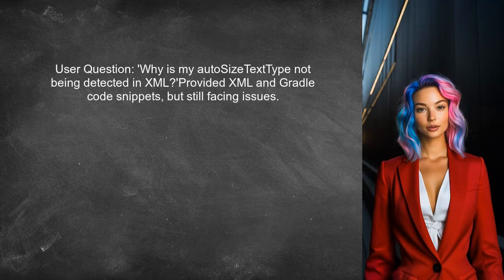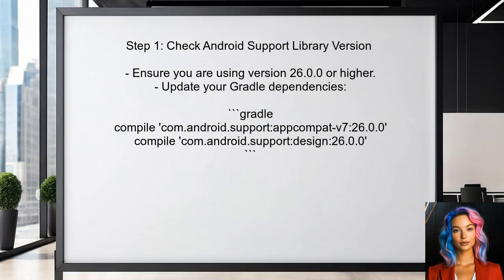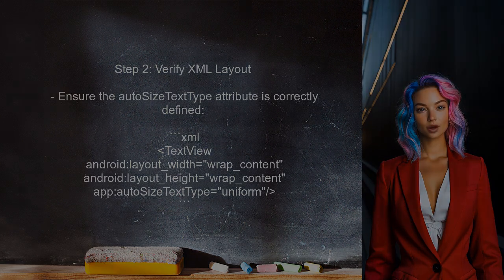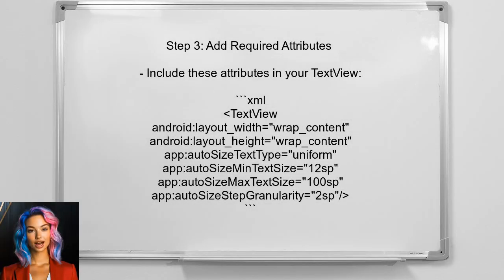Fixing TextView autoSizeTextType Not Detected in XML - Android Guide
In this video, we tackle a common issue faced by Android developers: the autoSizeTextType attribute not being detected in XML for TextViews. Whether you're building a responsive UI or simply want to ensure your text scales correctly across different screen sizes, understanding how to properly implement and troubleshoot this feature is essential. Join us as we explore practical solutions and tips to fix this problem, ensuring your app's text displays beautifully on any device.

Today's Topic: Fixing TextView autoSizeTextType Not Detected in XML - Android Guide

Related to: fixingtextview, autosizetexttype, notdetected, xml, androidguide, textviewautosize, androiddevelopment, xmlattributes, androidui, textviewissues, androidprogramming, mobileappdevelopment, androidtutorial, xmllayout, auto-sizingtext,